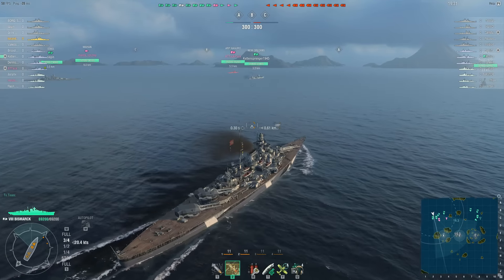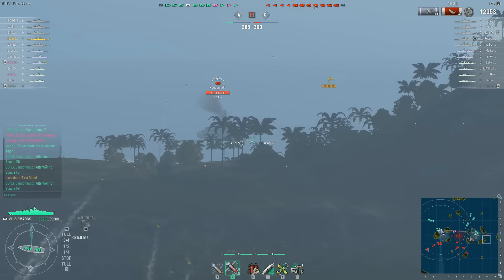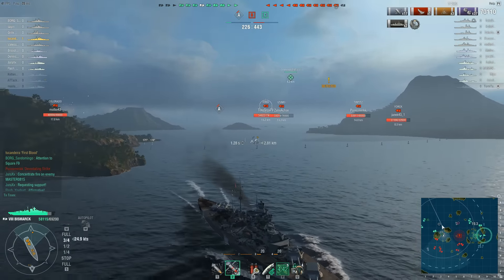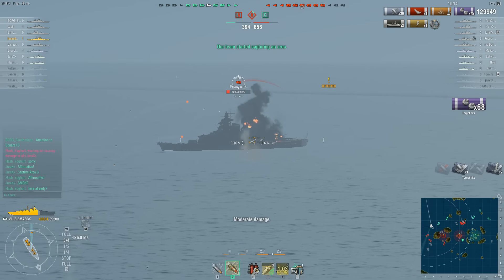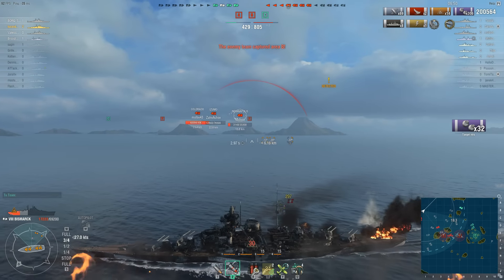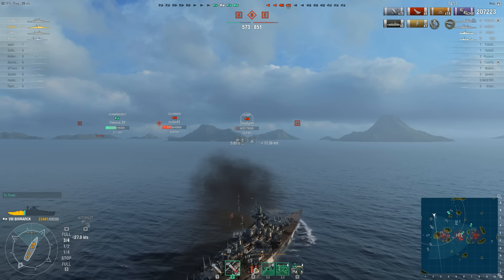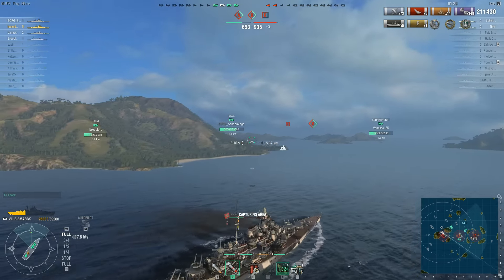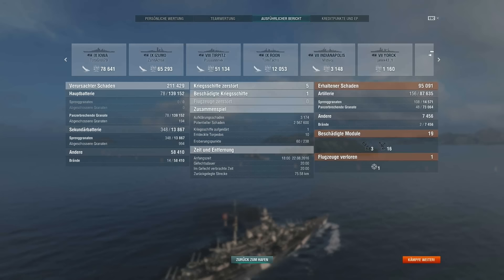World of Warships: Bismarck, The Power Of Secondaries (348 Hits)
A random battle played by  tucandeira in the Bismarck.